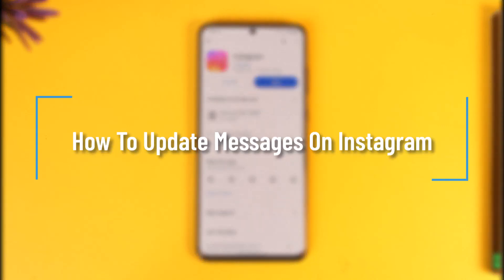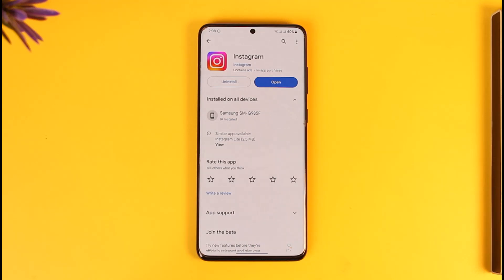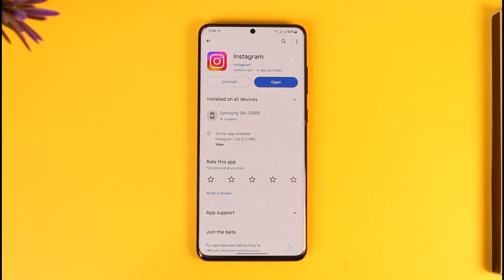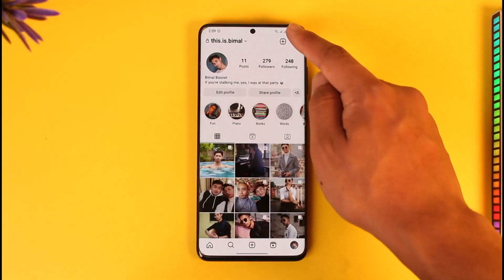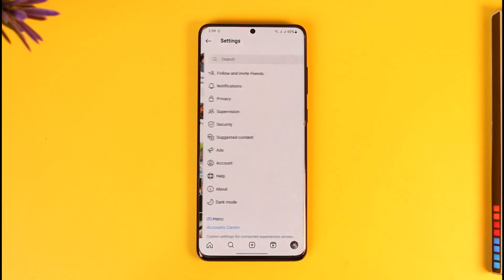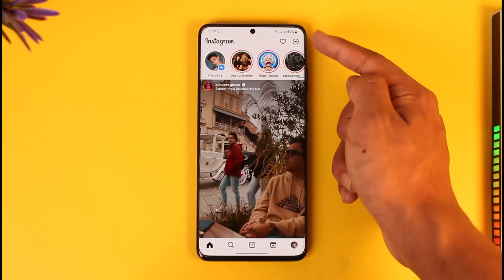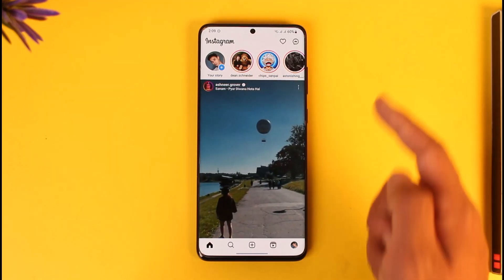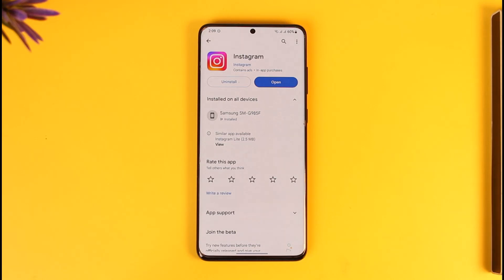How To Update Messages On Instagram !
In this tutorial video, I will quickly guide you on how you can update messages on Instagram. So, make sure to watch this video till the end. We try to be responsive to as many questions as possible.

► Chapters:
0:00 Introduction
0:10 Update Messages On Instagram
1:07 Conclusion